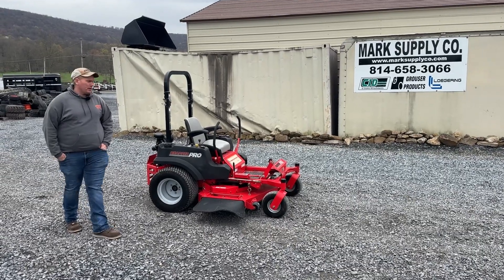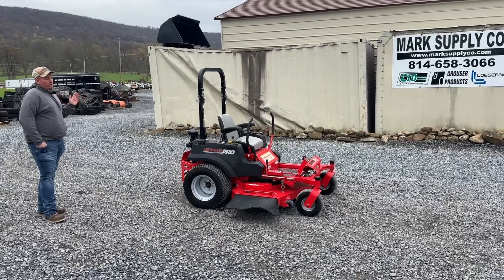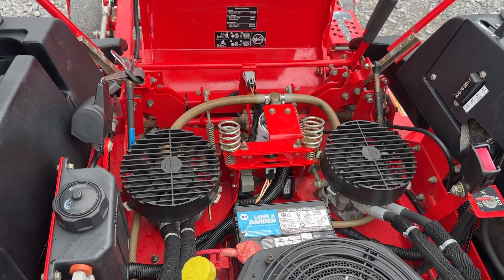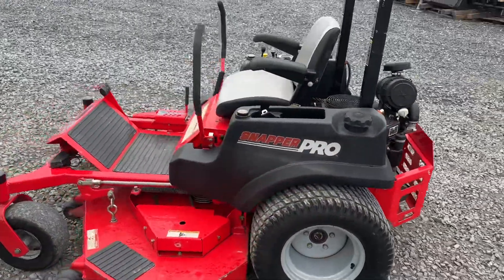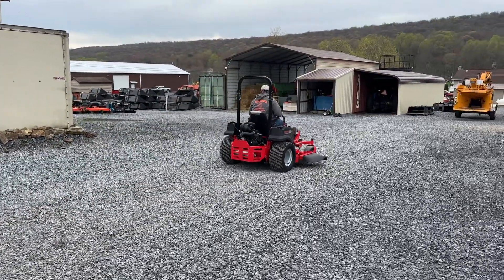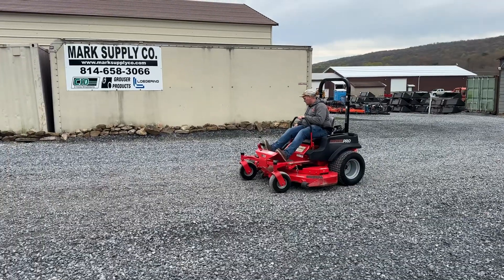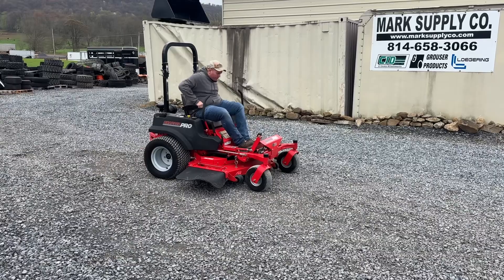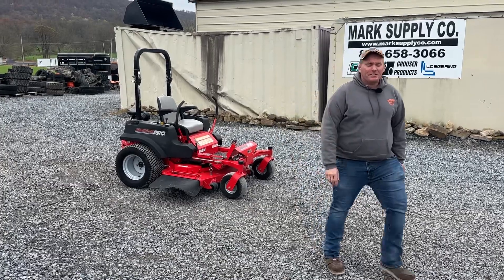2012 Snapper Pro S200XT 61” Mower Deck 27HP Kohler 652 Hours Deck Zero Turn Lawn Mower For Sale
2012 Snapper Pro S200XT Zero Turn Lawn Mower 61” 652 Hours Kohler 27 HP For Sale Call Nick Miller (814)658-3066